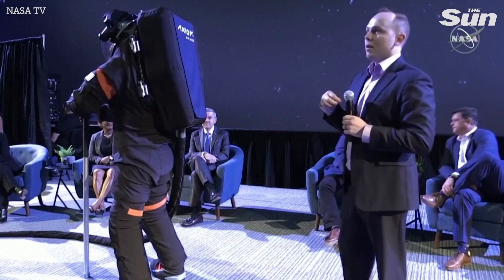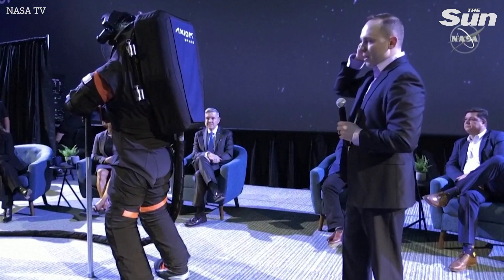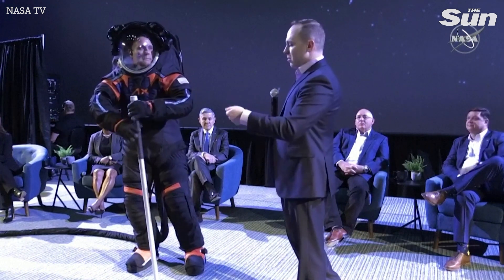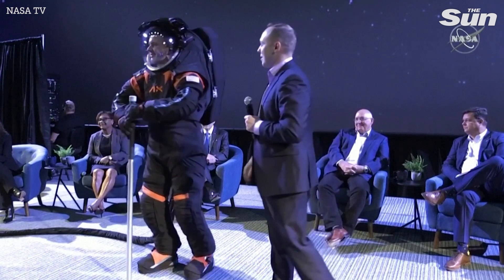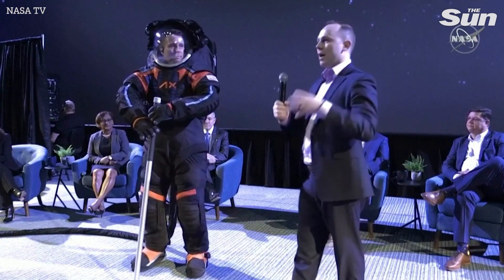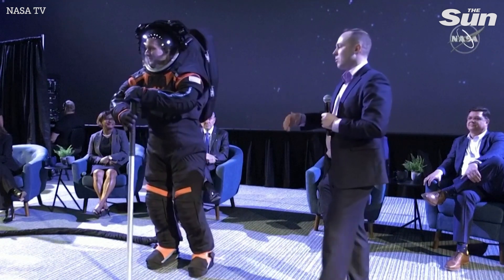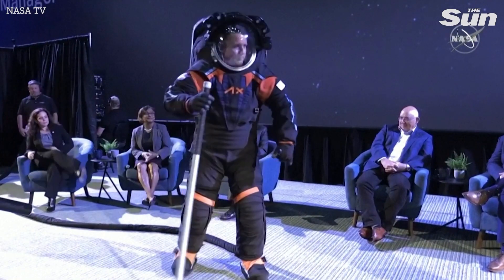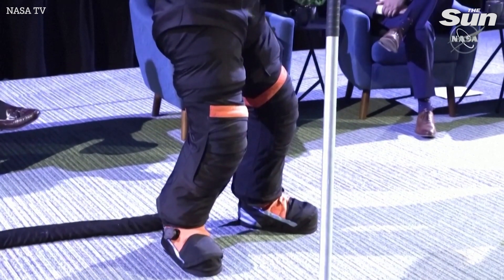NASA unveils new spacesuit for Moon surface mission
NASA unveils spacesuit for Moon surface mission.